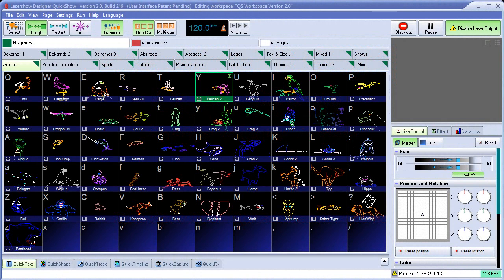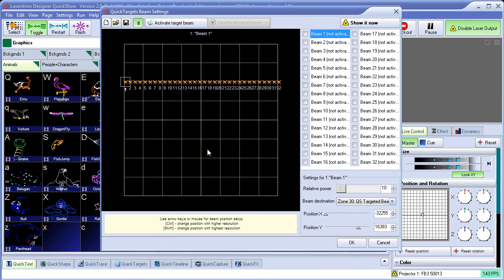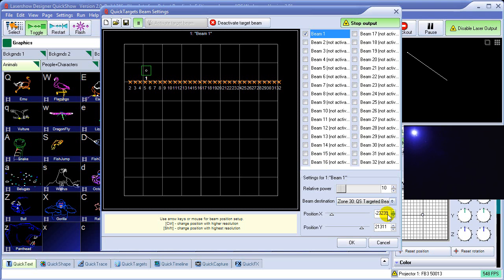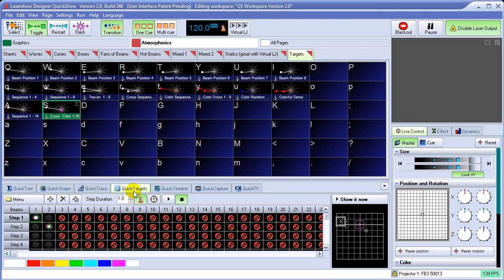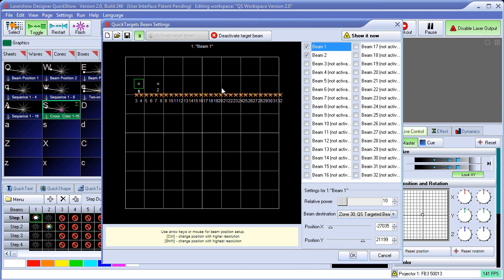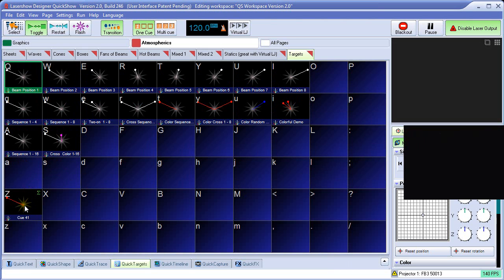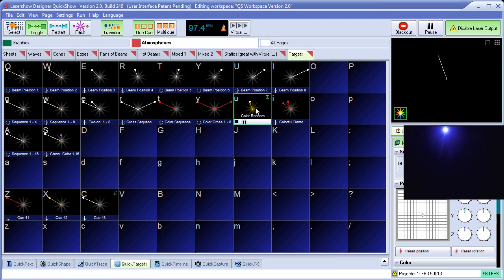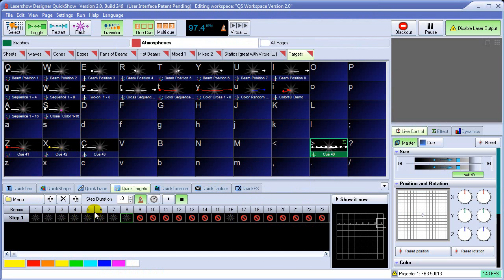X-Laser Quickshow software Help Video Chapter 7